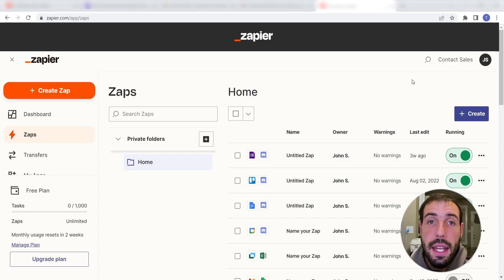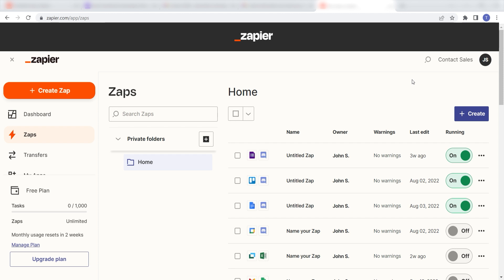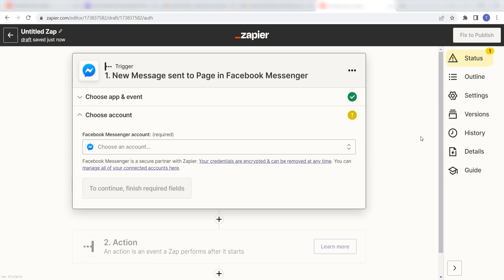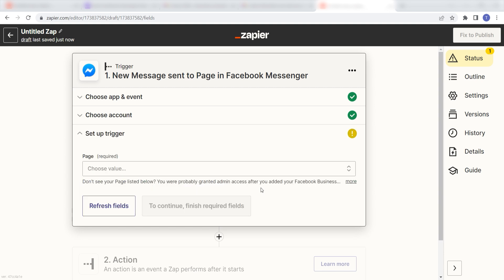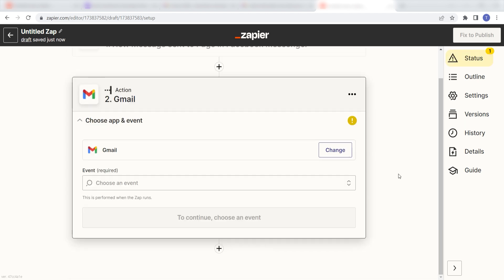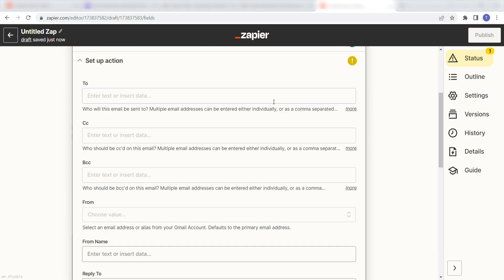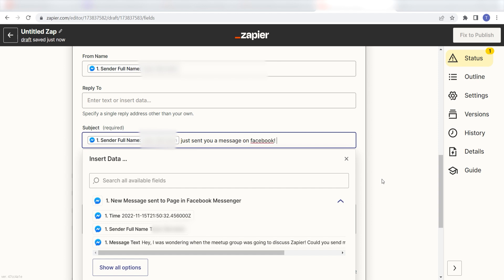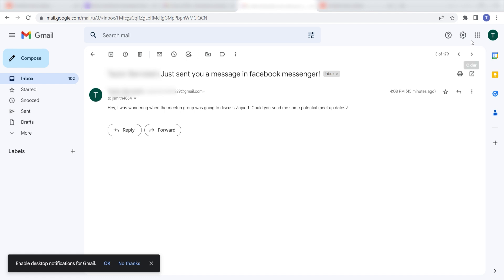How to Connect Facebook Messenger to Gmail - Easy Integration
Do you want to connect Facebook Messenger to Gmail? Then this easy integration tutorial is for you!

Be sure to check out our Facebook Messenger to Gmail connections